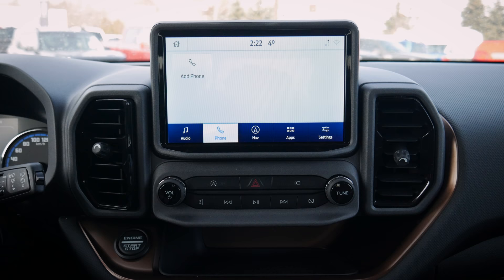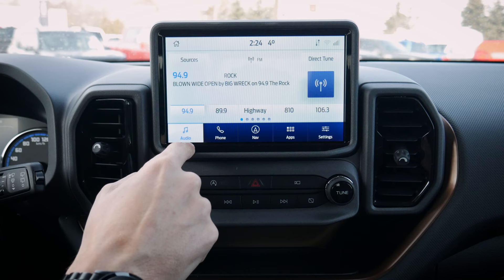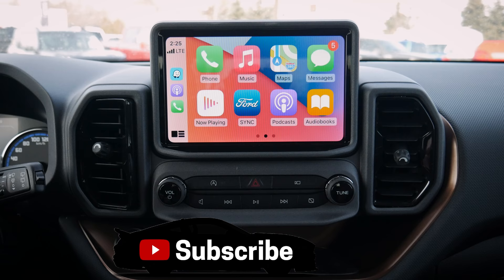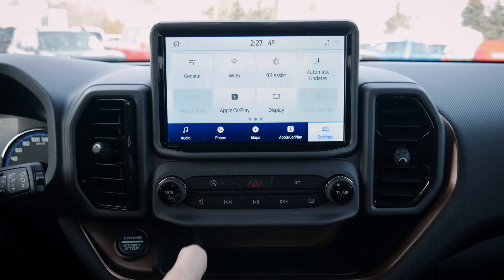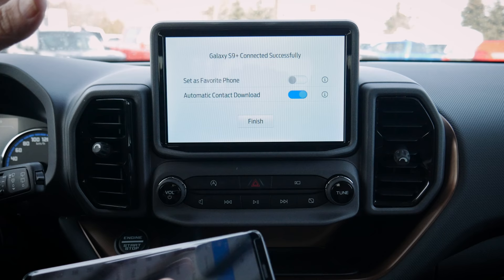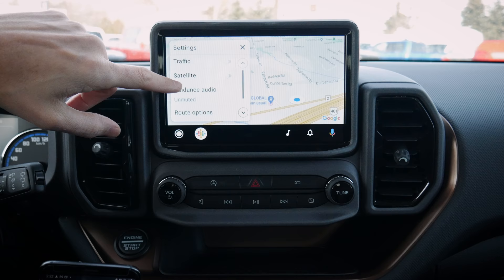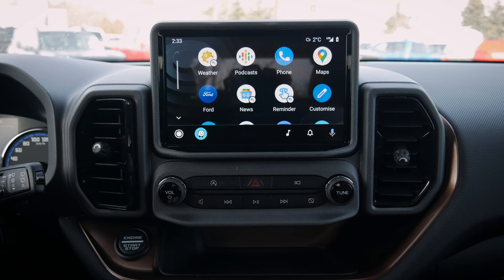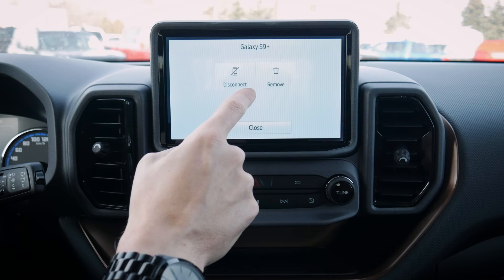How to connect a phone to the Ford Bronco Sport | Plus Android Auto and Apple CarPlay!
Trying to figure out how to setup a phone or connect Android Auto or Apple CarPlay in the 2022 Ford Bronco Sport? The Sport model still features Ford's Sync3 system, which gives wired CarPlay/Android Auto. In this video you'll learn how to setup a phone, use factory navigation and move through the available vehicle settings!

The Bronco Sport used in this video had the following specs:
2022 Bronco Sport Badlands
 - Cyber Orange Exterior
 - Ford Co-Pilot360 Assist+
 - Floor liners with carpet mats
 - 17" Carbon Grey Wheels
 - Premium Package
 - Roof-Rail Crossbars
MSRP
Canada - $49,864
USA - $40,725

Timestamps:
00:00 - Connecting an iPhone and setting up Apple CarPlay
05:00 - Connecting an Android and setting up Android Auto